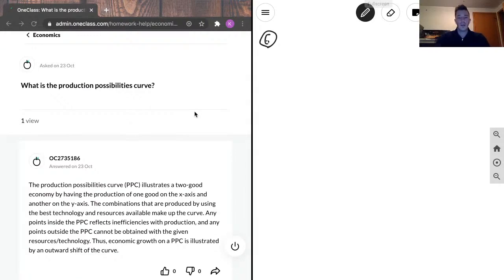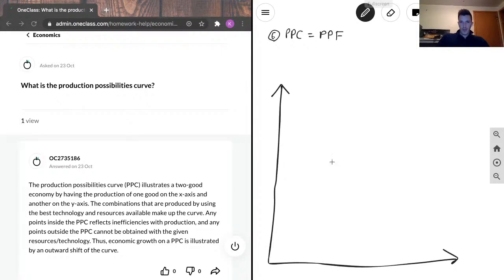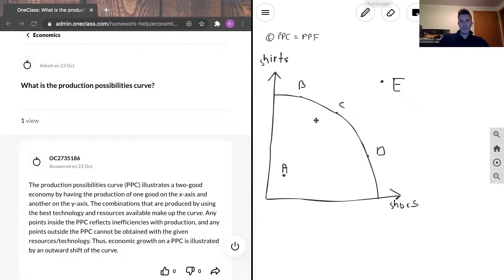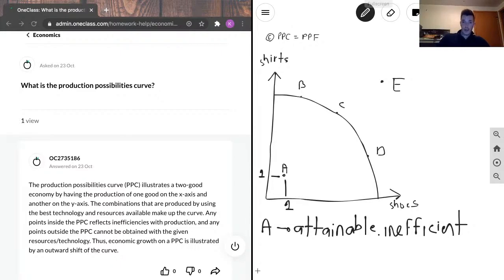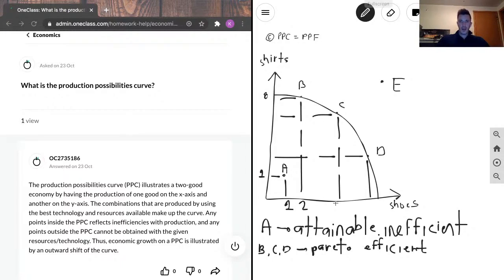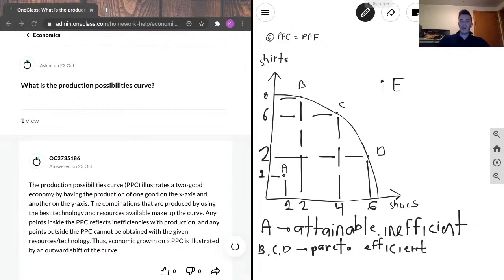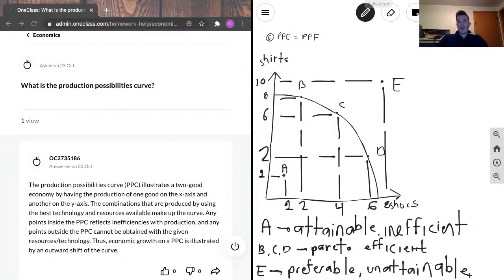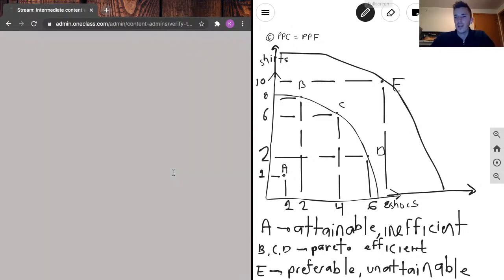What is the production possibilities curve?